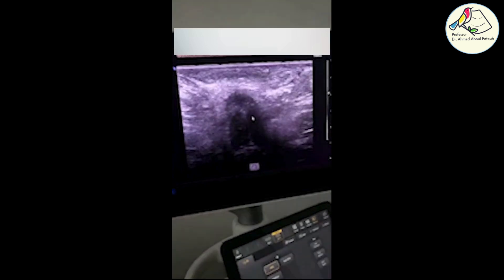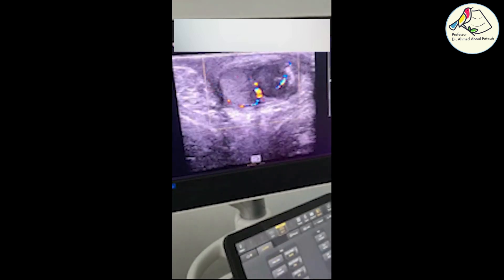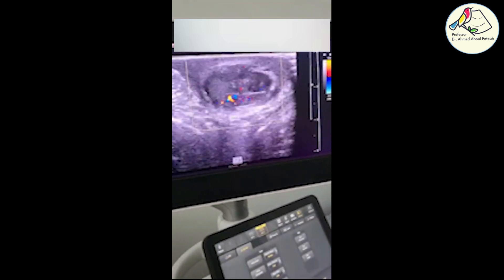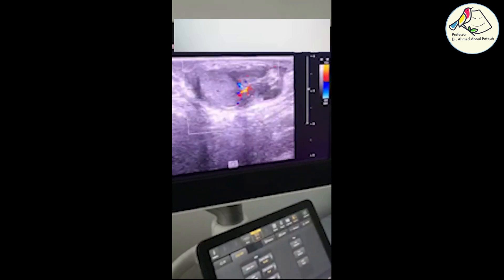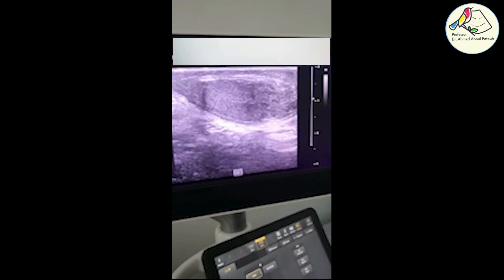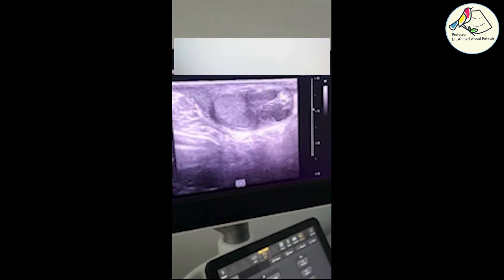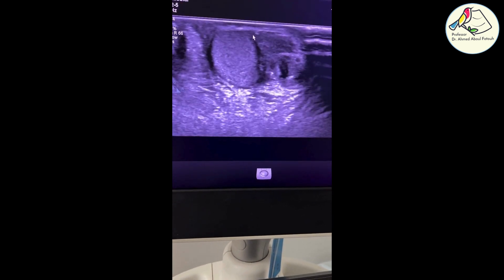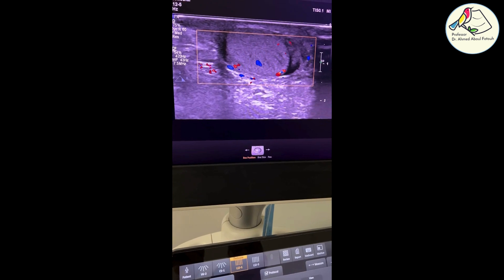Scrotal Trauma Ultrasound Intra or Extra Testicular HEMATOMA/ POCUS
Sometimes you may be confused between intra or extra-testicular hematoma, especially in emergencies hereunder are the points used in differentiation:

OUR CASE IS Post-traumatic scrotal ultrasound Revealed:
a hematoma at the region of the rete testis

Follow-up after 1 week revealed:
organizing hematoma beside the testicle (not inside)

Case History:
-Emergency departement:
A 10-year-old child with left scrotal pain after trauma.
-Clinically:
Confused between testicular Rupture or Hematoma?
Is that hematoma inside or outside the testicle?
-On the first Ultrasound:  we decided it was extra testicular hematoma and no rupture
-After a week of follow-up ultrasound: it becomes clear to be extra testicular organizing hematoma.

Teaching points:
1- Scanning in two planes is mandatory
2- Trace the vascular pattern
3-Trace the testicular capsule
4-Be patient
5- Compare with a normal side
6- You should make the follow-up to get the feedback

Be 3:
1-Confident
2-Accurate
3-Quick